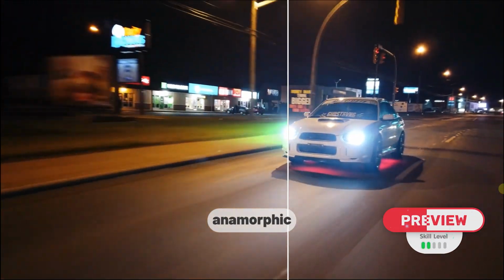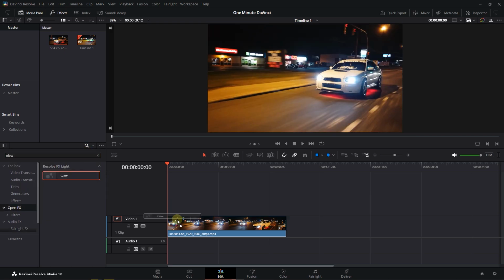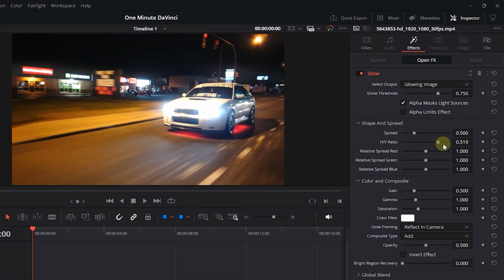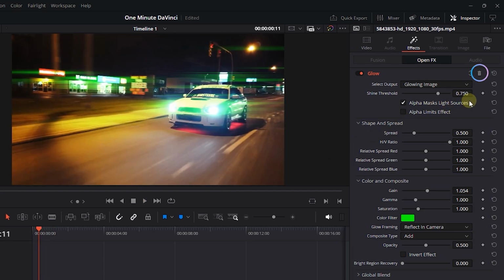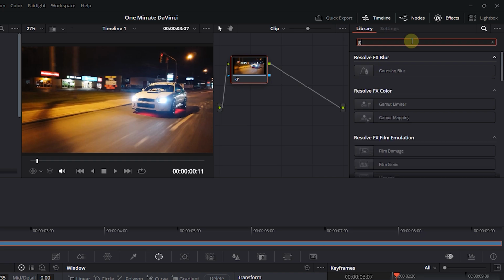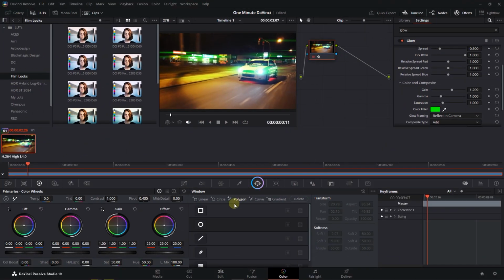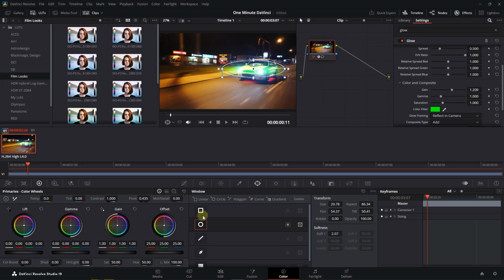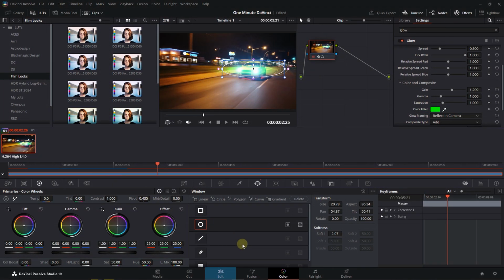Make ANAMORPHIC LENS Effect In Davinci Resolve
Simulate anamorphic lens flares with Glow effects and masks, customizing color and intensity for cinematic visuals.

Replicate the signature anamorphic look with horizontal lens flares and oval bokeh. Use the Glow effect with high HV ratio (1.0+) and colored filters for authentic flares. For selective application, add power windows in the Color page to control where flares appear.
This effect works best with highlights against dark backgrounds. Adjust glow gain and gamma to balance intensity. Combine with subtle lens distortion for complete anamorphic emulation.
Perfect for cinematic projects, this technique transforms ordinary footage into widescreen masterpieces. Save as a preset for consistent application across projects.

How to Make Anamorphic Lens Effect In Davinci Resolve
    00:00 Adding Glow Effect
    00:14 Adjusting HV Ratio
    00:28 Using Ellipse Mask